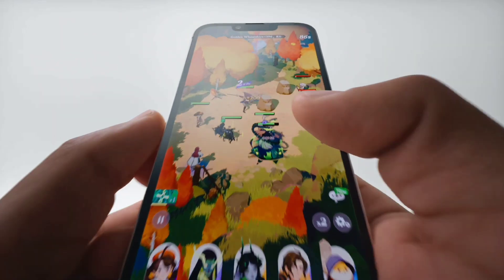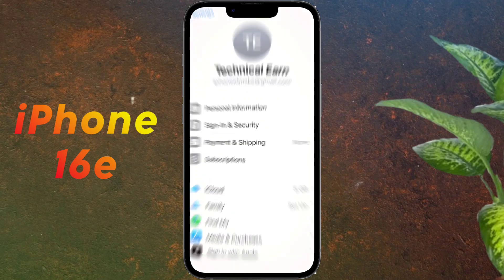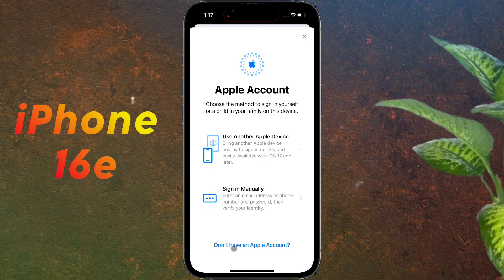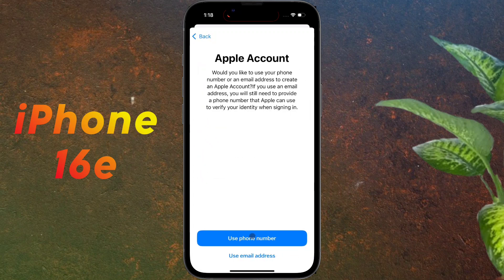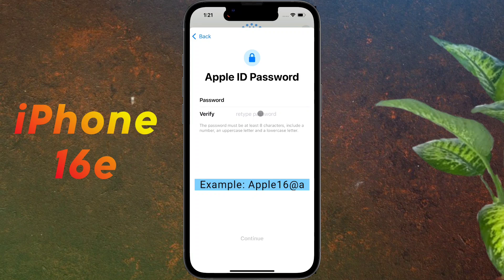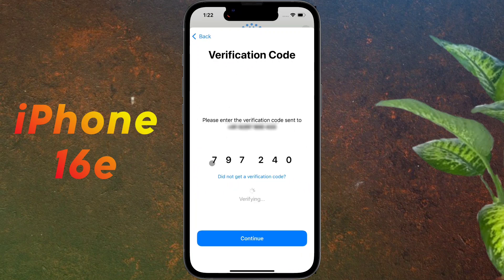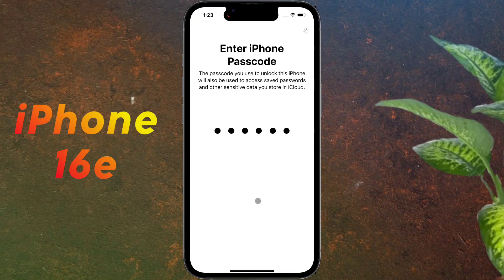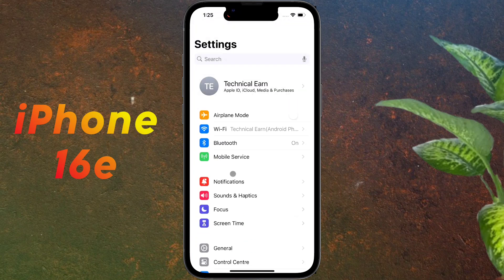How to Create New Apple ID in iPhone 16e | iPhone 16e Sign-in Your Existing Apple ID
How to Add New Apple ID in iPhone 16e | iPhone 16e Setup With New Apple ID

✪  Model Name: iPhone 16e

♲  Problem:  Create New Apple ID